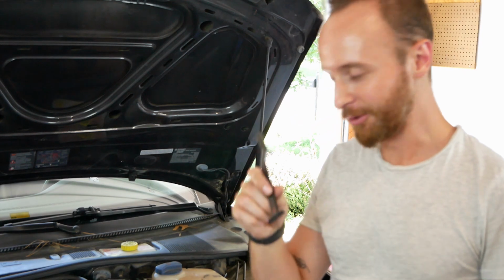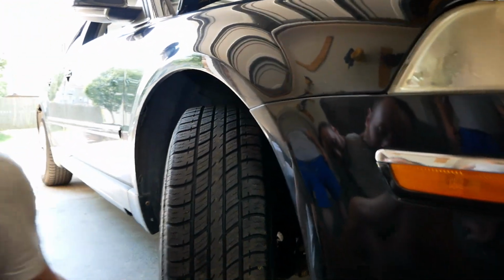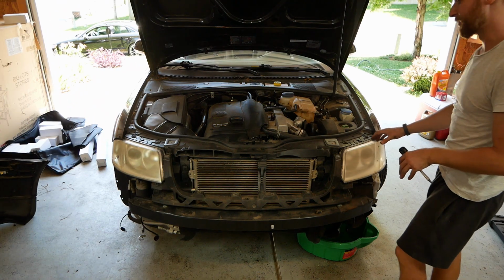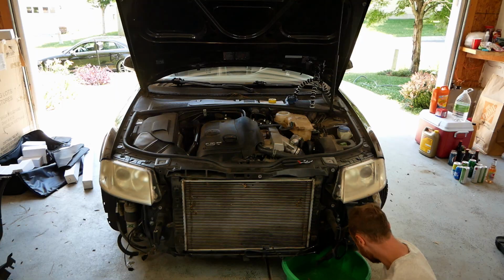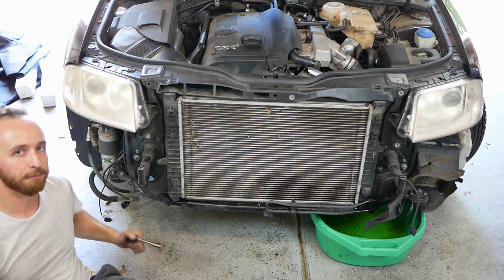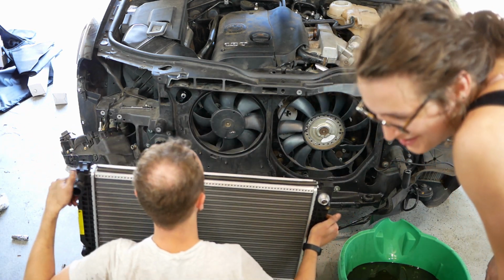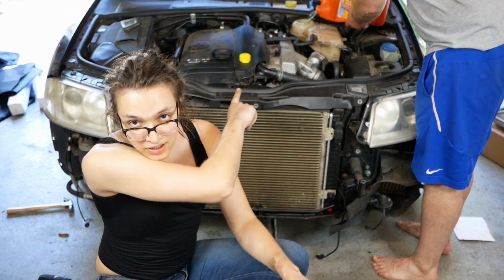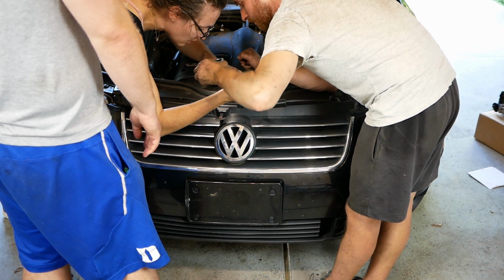You don't want to DIY a 2004 VW Passat radiator repair! But if you have to, here's how.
One from the archives, Brenda and Steve get roped into replacing a damaged radiator on a friend's 2004 Volkswagen Passat 1.8T. This video was shot as a pilot for BS Garage way before we ever bought the Civic. We sure have come a long way!